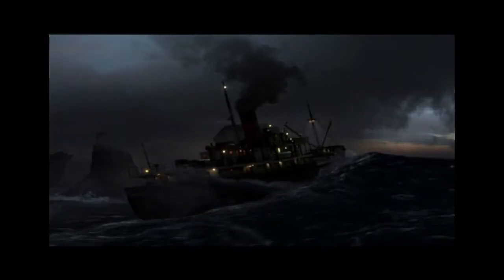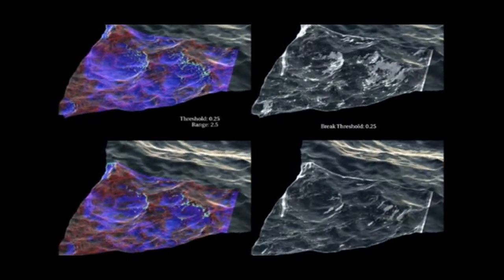King Kong - The Venture Journey (Part 6)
King Kong Extras (2005) - The Venture Journey (Part 6)